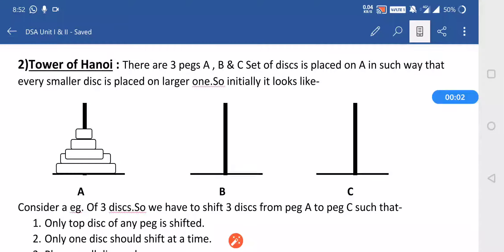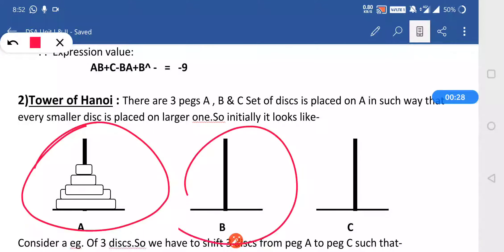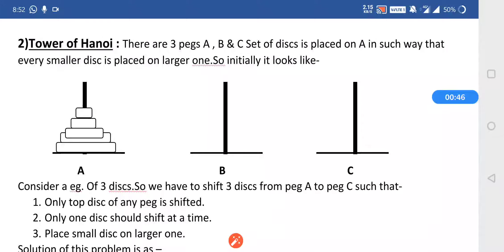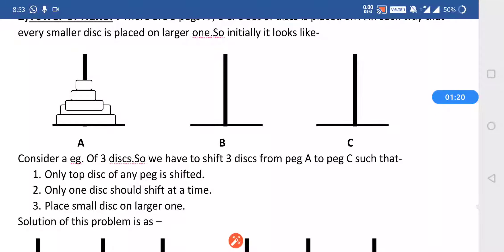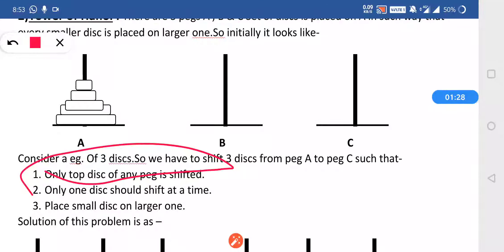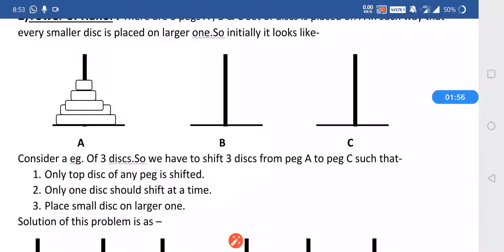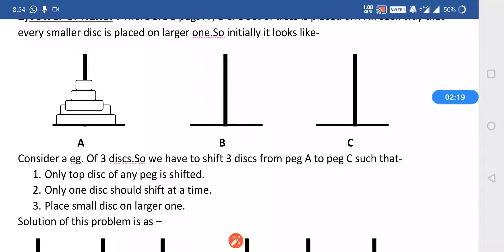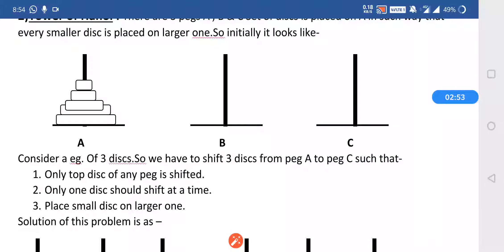DSA- Data Structures and Algorithms-SE CSE-IT- Tower of Hanoi